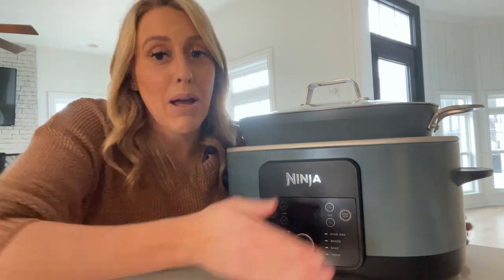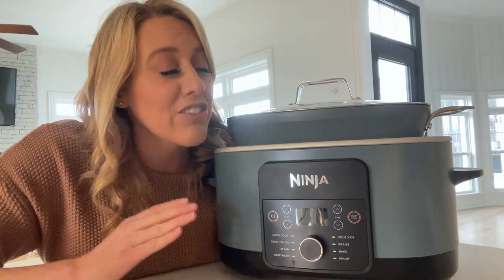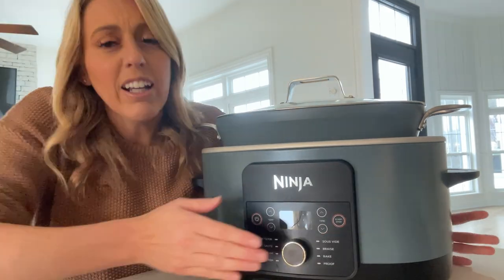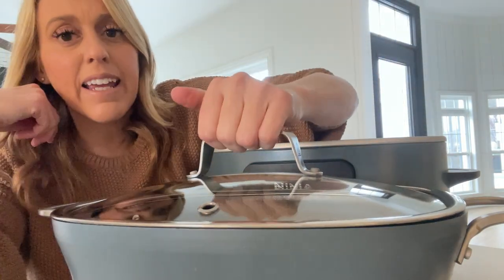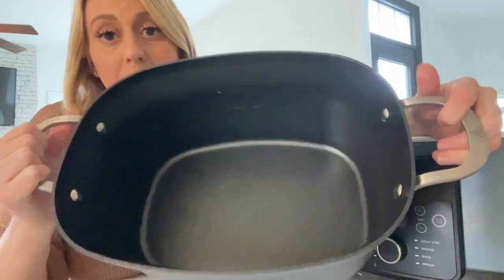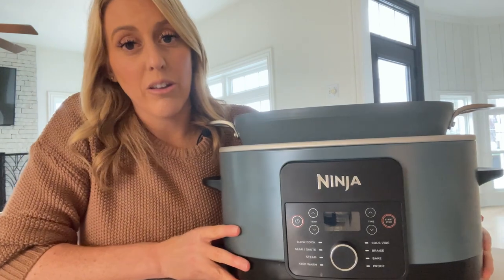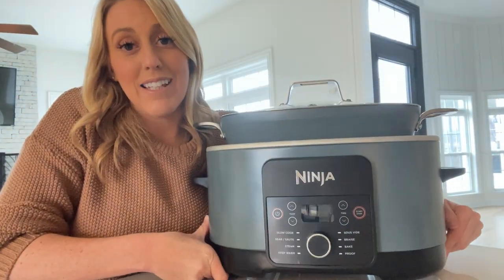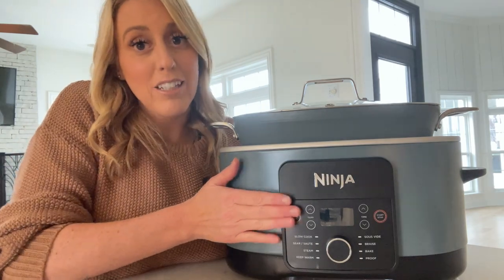The best Crockpot? Ninja Crockpot Review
Today's Review is of the Ninja Crockpot. This is the best crockpot I've ever owned! This is not your Grandma's old crockpot! Check out the video to see why!

📌 PRODUCT MENTIONED IN THIS VIDEO:
Ninja Crockpot

Features I love:
-More options than just slow cook
-Non stick pot so it's sooooo easy to clean
-High quality handles
-Timer
-Temperature control
-Larger size for doubling recipes

💁🏼‍♀️ABOUT ME:
Hi 👋🏼 there! I’m Lacey Quale, the girl behind the camera!
I love to share my favorite finds here!

*All content on the Lacey Review YouTube channel reflects my own opinions and should NOT be taken as legal advice, financial advice or investment advice. Please seek guidance of professionally trained and licensed individuals before making any decisions.